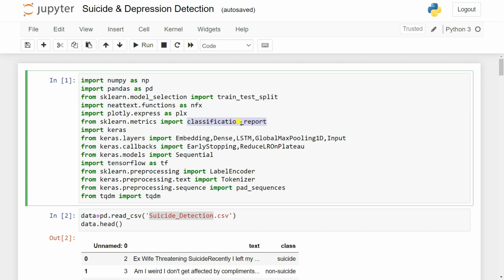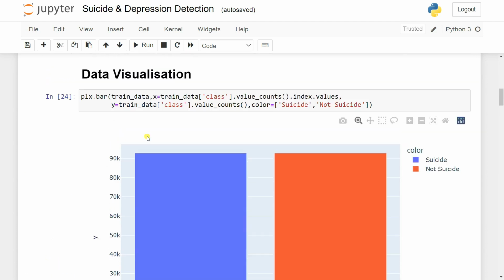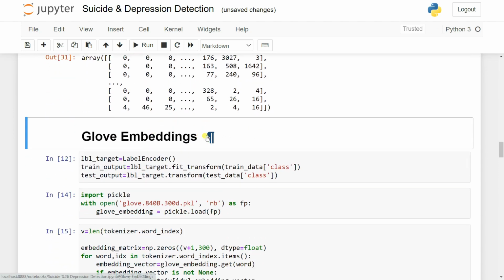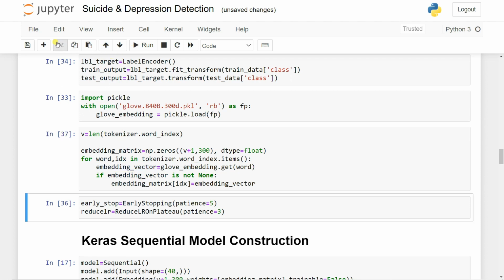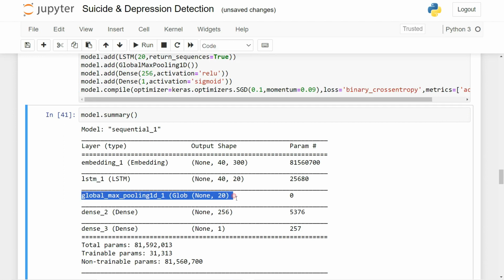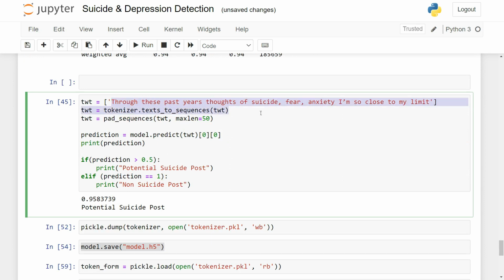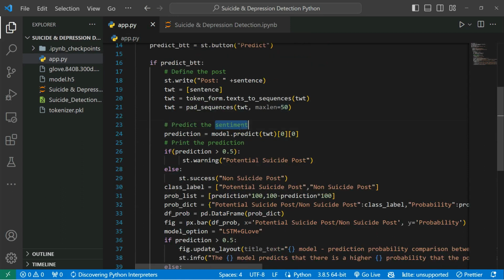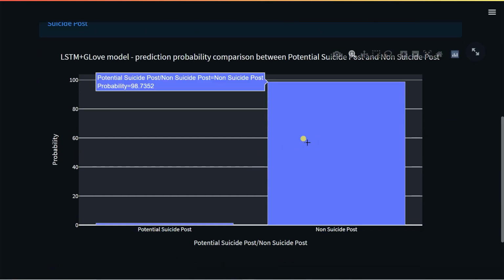Breaking Barriers: AI in Suicide & Depression Detection | KNOWLEDGE DOCTOR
Welcome to KNOWLEDGE DOCTOR! In this video, we explore the groundbreaking intersection of technology and mental health. We're delving into the realm of machine learning and natural language processing to discuss how these advancements are contributing to suicide and depression detection.

💡 Expand your knowledge and enhance your coding skills with this hands-on project! 💪

🎬 Don't miss out on this amazing tutorial! Watch now and start building Google Chrome Extension 🔐

🚀 Get ready to enhance your skills in deep learning and computer vision! Happy coding! 🤖🚀

🙏 Our Mission:
At [Your Channel Name], we are committed to promoting awareness, understanding, and support for mental health. Together, let's break down stigmas and build a more compassionate world.